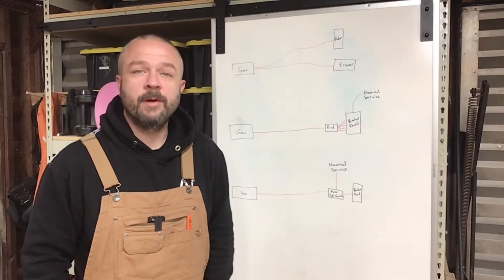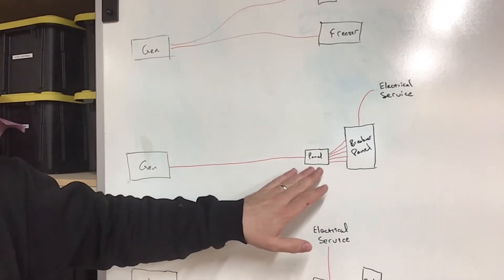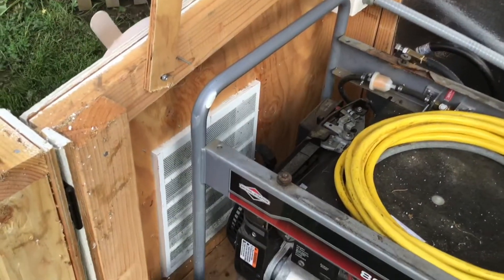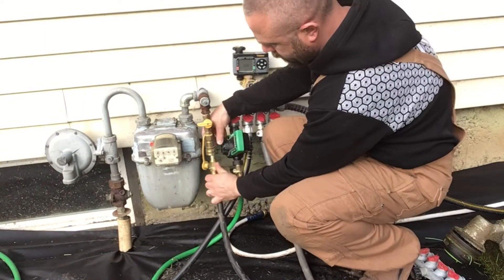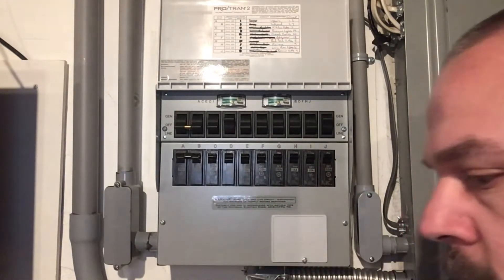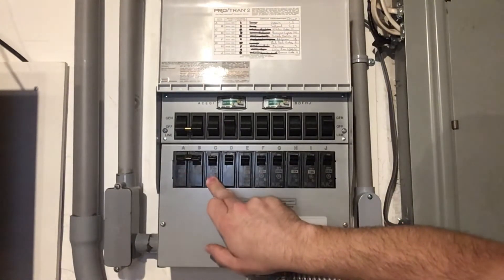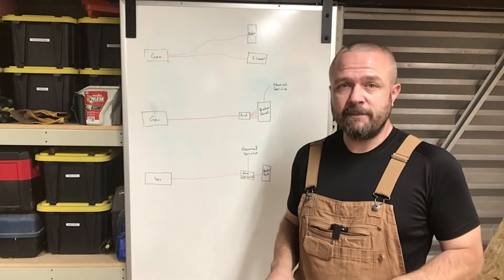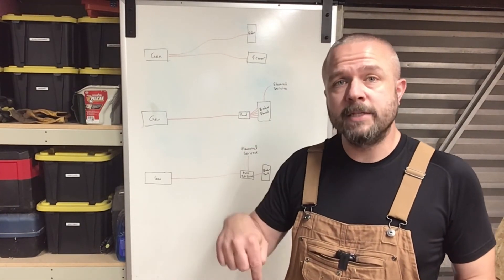Emergency Generator Systems DIY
Has your power ever gone out? Did you have a source of backup power or did you rough it in the cold (or heat)? In this video we’ll go over the three basic backup generator systems and take a deep dive into the system we have at home.

Reliance Controls Transfer Switch used in this video